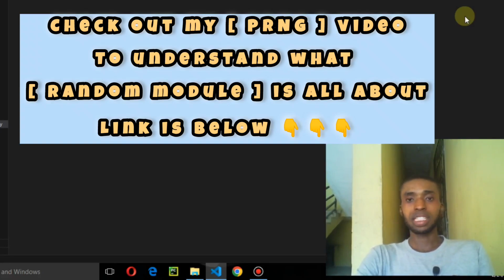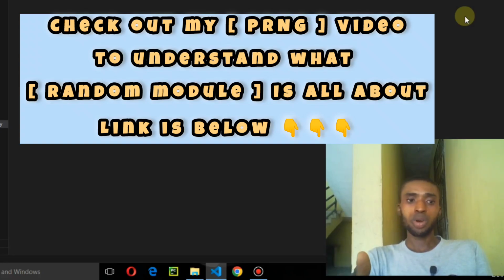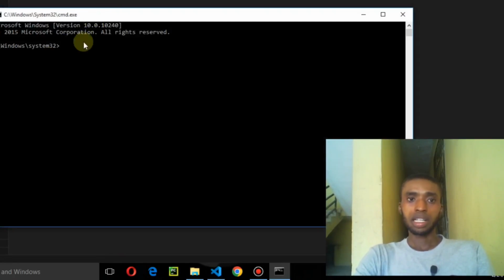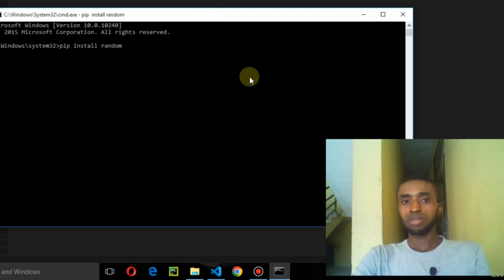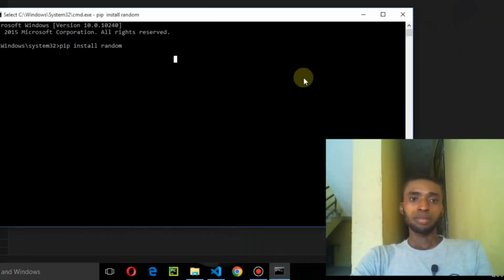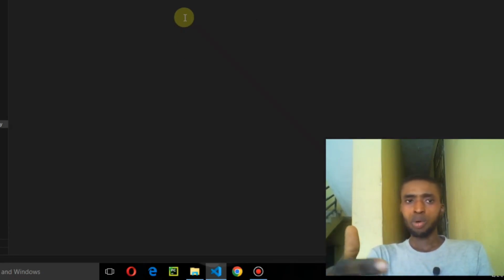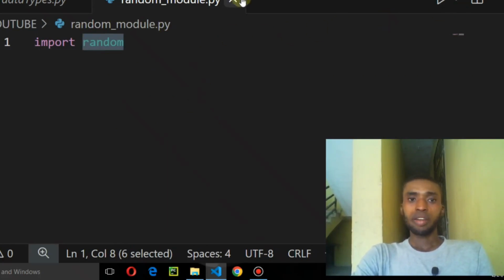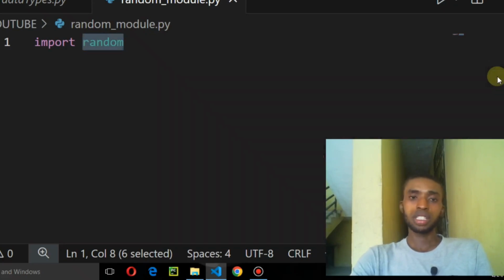How to Use the Random Module in Python | Intro & Module Importation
In this video, we’ll introduce you to the powerful random module in Python! 🎲 Whether you’re building a game, simulating data, or adding unpredictability to your code, the random module is your go-to tool.

You’ll learn:

What the random module is

How to import the module

Why randomness is important in programming

Real-life examples where randomization is used (like games, security, simulations)

We also cover how to use import random the right way and prepare for deeper exploration into its built-in functions like random(), randint(), choice(), and more in upcoming videos.

💡 Real-life example: Just like how a dice roll gives random outcomes in games, the random module helps you create similar unpredictable outcomes in your programs.

Perfect for beginners looking to level up their Python skills!